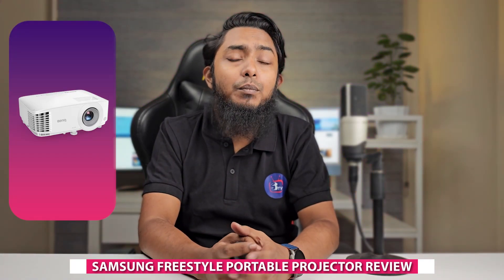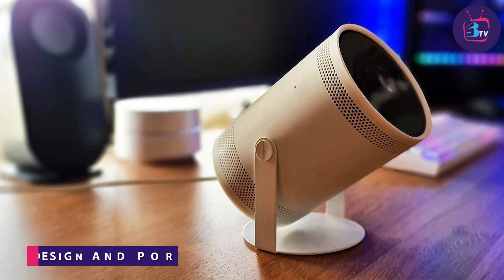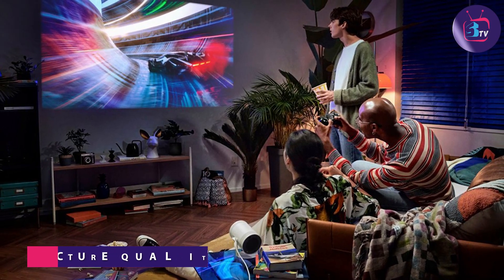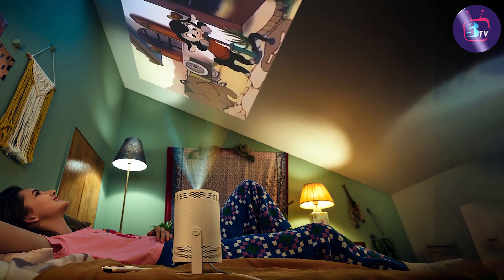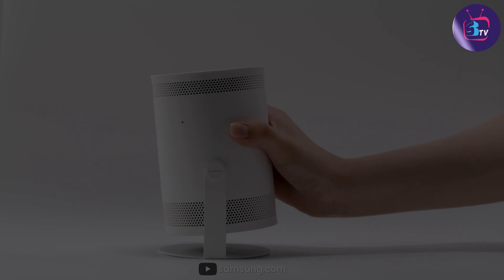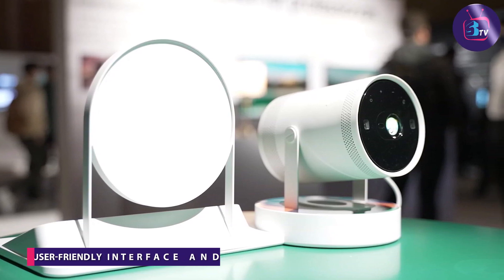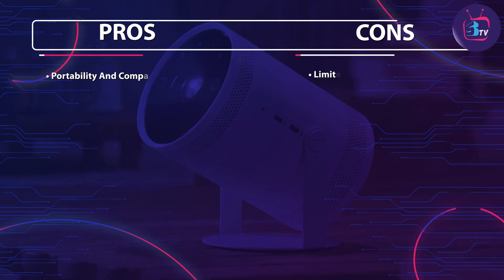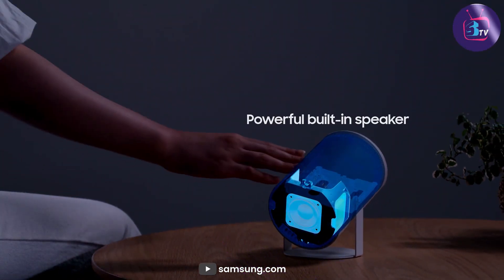Samsung Freestyle Portable Projector Review - Transform Your Home Entertainment!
In this detailed Samsung Freestyle Portable Projector review, we explore the incredible features and performance of this versatile home entertainment gadget. Discover how this projector can transform your movie nights and indoor/outdoor viewing experiences. From its compact design to wireless setup, we cover it all. Upgrade your home entertainment with the Samsung Freestyle Projector!